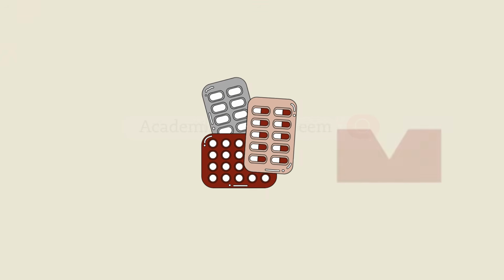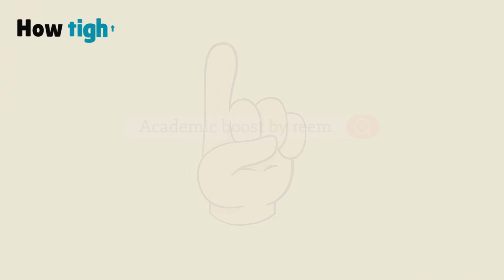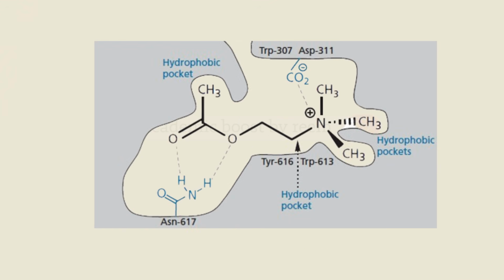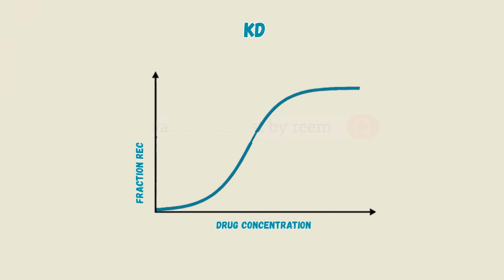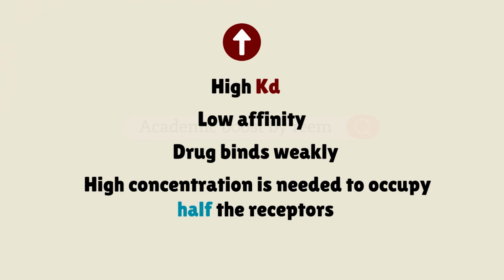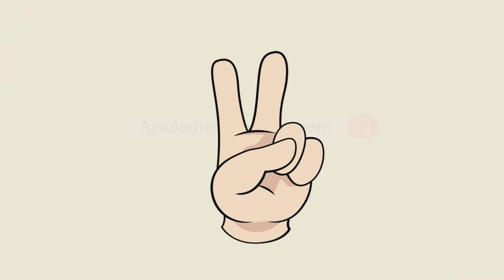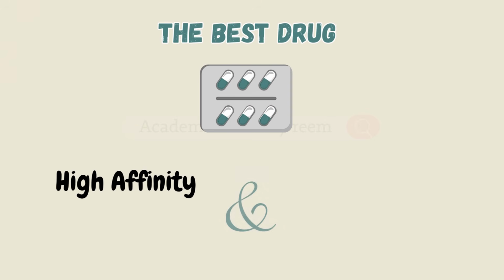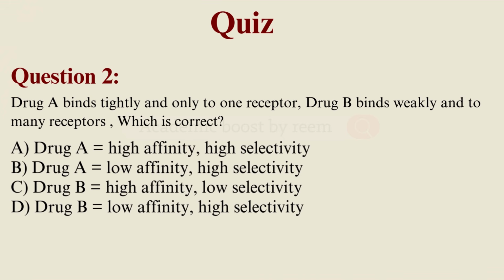🧩 Puzzle Pieces of Pharmacology Affinity vs Selectivity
In this clear and concise video, we break down two core pharmacology concepts—affinity and selectivity—and explain how they determine drug–receptor interactions and clinical effects.
You’ll learn:
✅ What “affinity” means
✅ How Affinity measured with Kd
✅ Why high vs. low affinity matters for drug binding
✅ What “selectivity” means
✅ A quick quiz at the end to test your understanding!
Perfect for:
🎓 Medical and pharmacy students
🧪 Pharmacology and toxicology learners
🧠 Anyone preparing for exams or curious about how drugs work
📌 Chapters:
00:00 Introduction
00:38 Affinity explained
01:18 Kd (equilibrium dissociation constant)
02:28 Comparing Drug A & Drug B – kd
03:01 Selectivity explained
03:36 Quiz time!
📩 Share your quiz answers or questions below—we’d love to hear from you.
📚 References:
Rang & Dale’s Pharmacology, 9th ed. (Elsevier, 2019)
Brunton, L. et al. Goodman & Gilman’s: The Pharmacological Basis of Therapeutics, 13th ed. (McGraw Hill, 2018)
Golan, D. E. et al. Principles of Pharmacology: The Pathophysiologic Basis of Drug Therapy, 4th ed. (Wolters Kluwer, 2017)